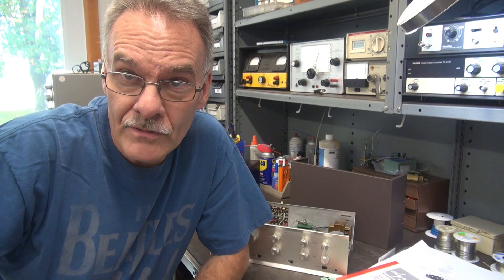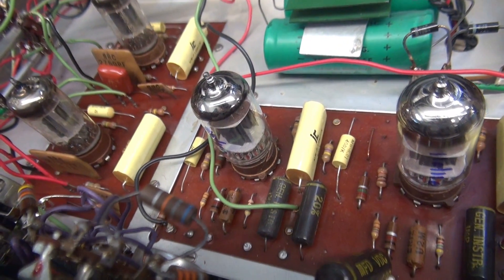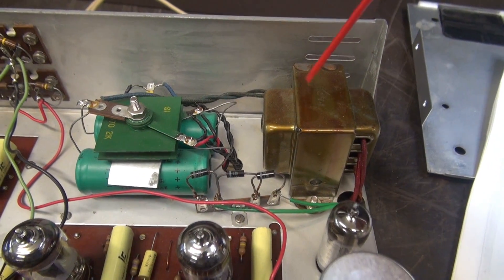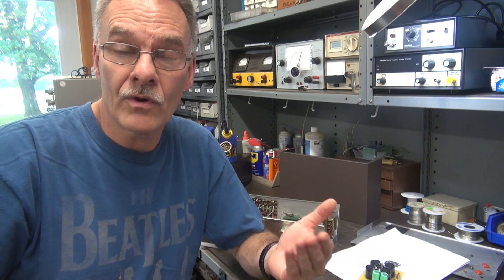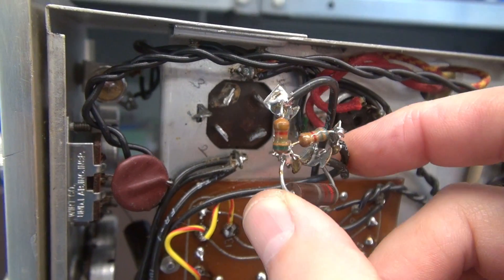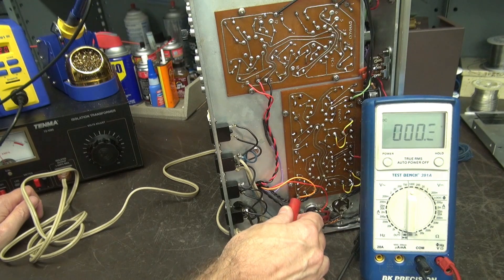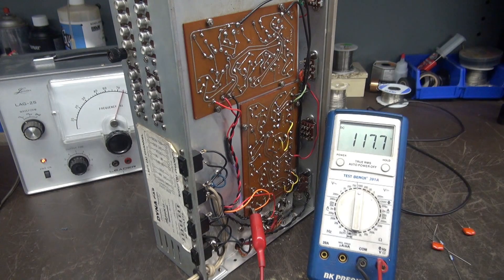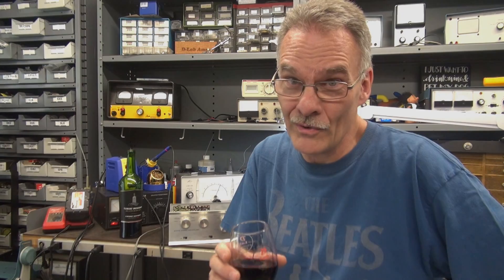How to repair Dynaco PAS tube Preamp D-Lab Tek Tips Power supply fix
Here I am, the Fix, At your service! This Dyna PAS came in for a Cap board, well as usual, that turned into more. Lucky, this is a  very nice clean unit, so the additional efforts were minimum. I love Dynaco. I would put them up against a Marantz Preamp any day. Yes, I have covered the installation of the SDS Labs Cap board in the past, so I will post the link to that video for your review.  This video is full of valuable Tek Tips when you are tackling this task. If you do not feel comfortable performing this job, let me know, send it to my shop. I am developing the D-lab PAS Plus cap plus high current switching PCB. Soon I will demo this new system, plus offer it for sale. The offering will be limited, unless it goes crazy!
Thank you all again for being by my side. Here is the link to the original step by step procedure.